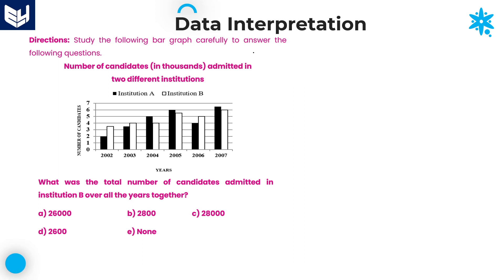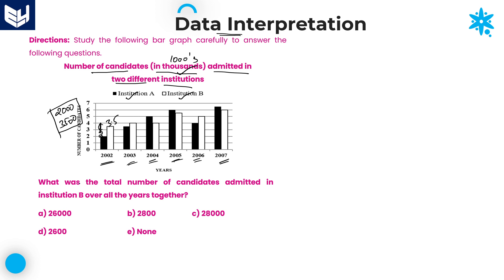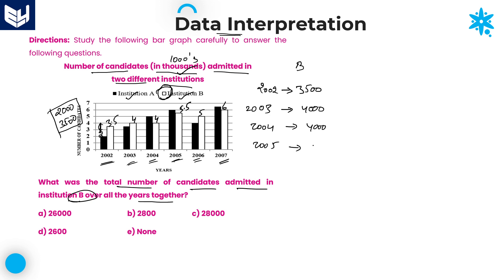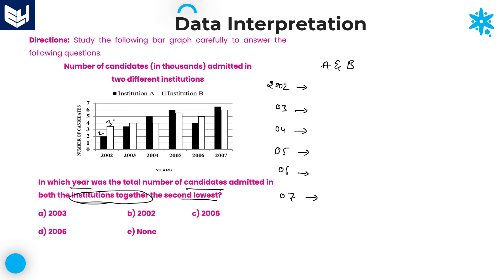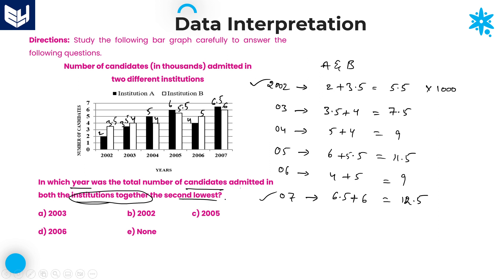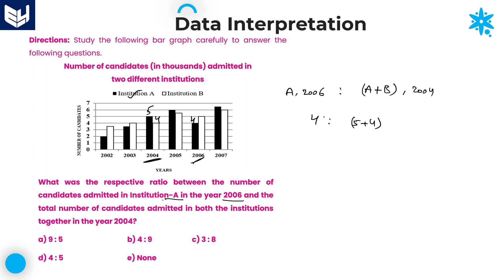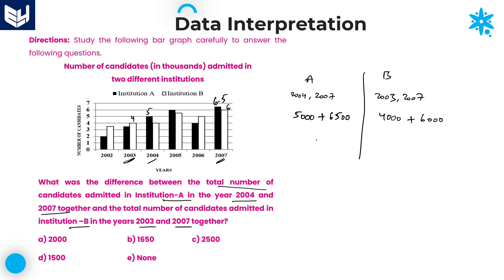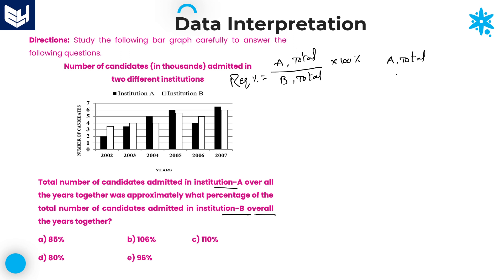Bar graph | Candidates admitted | Data Interpretation | Reasoning | Part - 13 | Bharath Kumar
No of Candidates admitted in Two different institutions